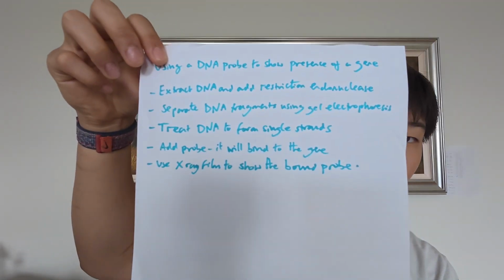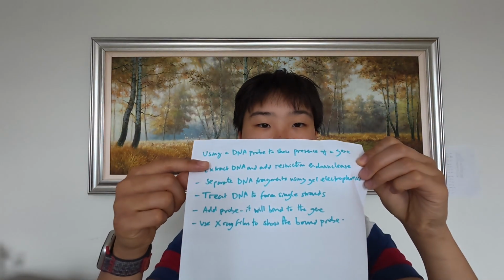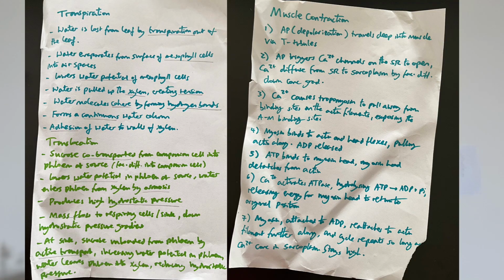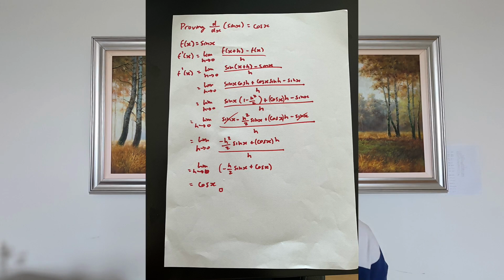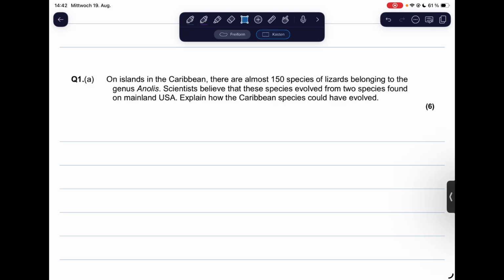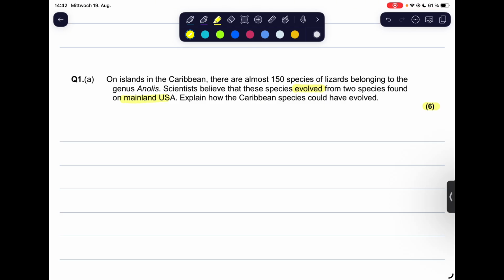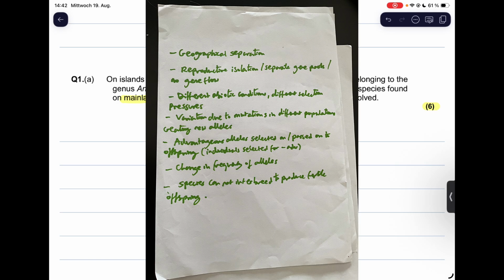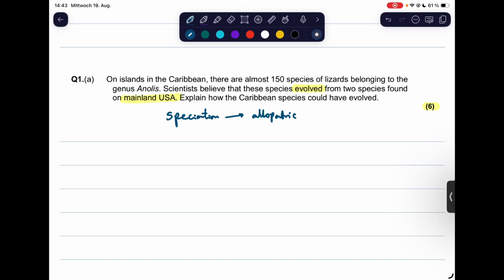My 1-minute method guaranteed to boost your grade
Easy, quick and effective way to boost your grades, whether studying GCSE or A Level. This method is called 'scribble sheets' and ensures you are able to answer recall-style questions with pin-point accuracy every single time. You will no longer miss out on easy marks or waste time waffling in exams with this method as you'll always know exactly what's required of you.